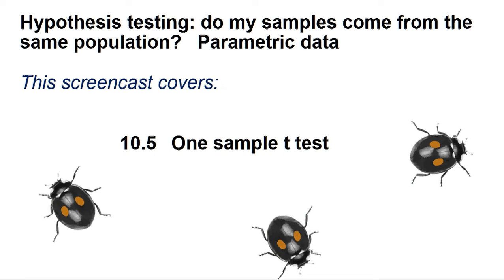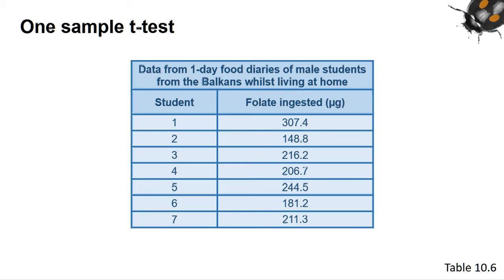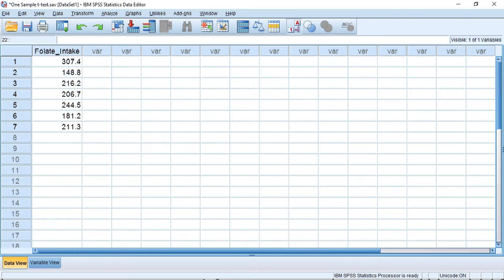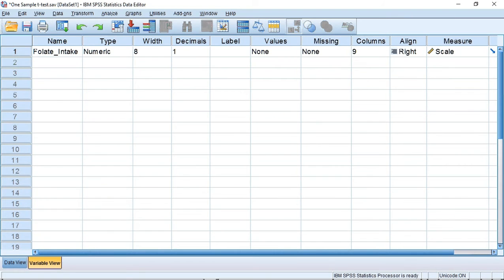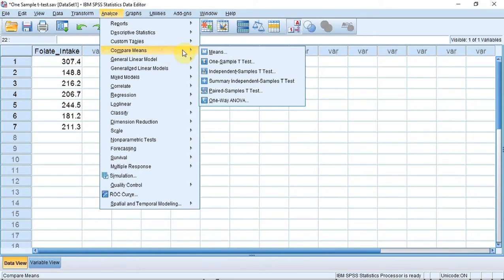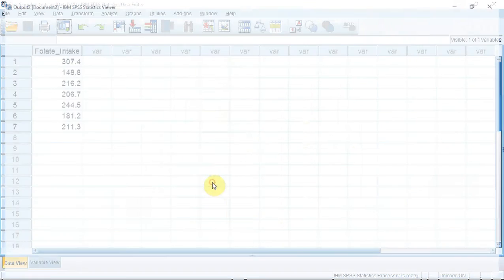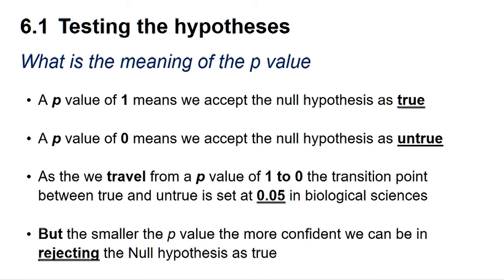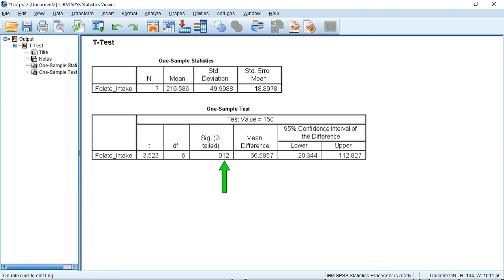Introduction to one sample t test in SPSS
See how to carry out a one sample t test using SPSS.

This video relates to section 10.5 in the book Research Methods for the Biosciences third edition by Debbie Holmes, Peter Moody, Diana Dine, and Laurence Trueman. The video is narrated by Laurence Trueman.